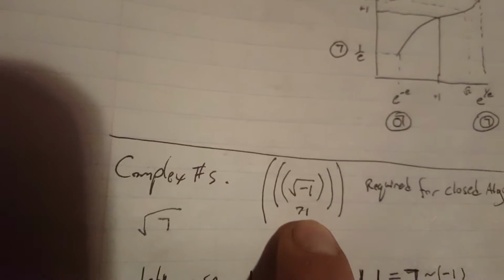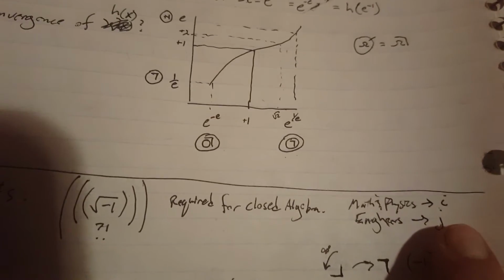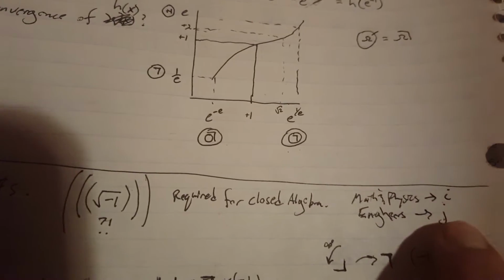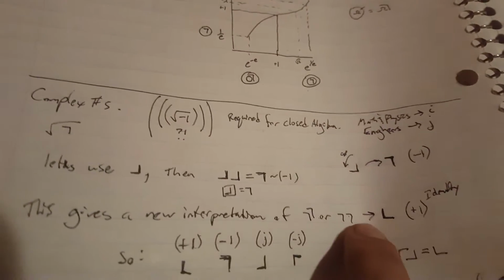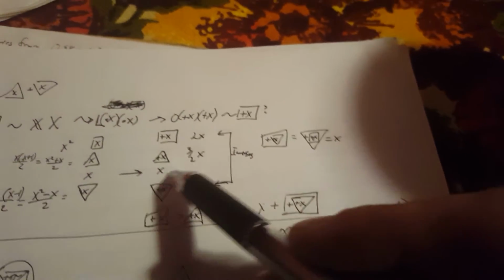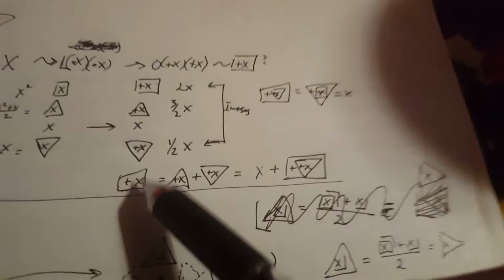Complex numbers are the best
Why use j for the imaginary unit?  I try to give a rationale in terms of capturing form and function in one symbol.